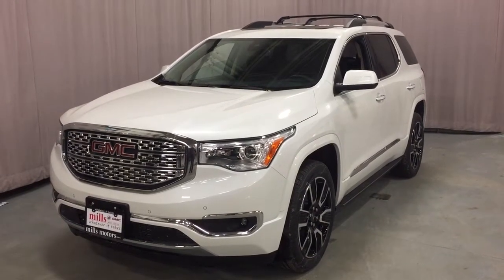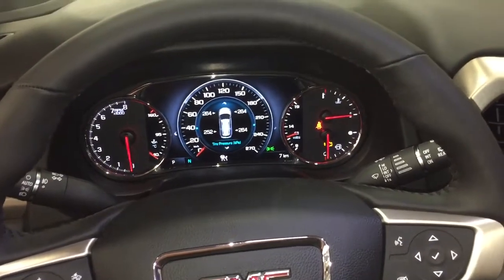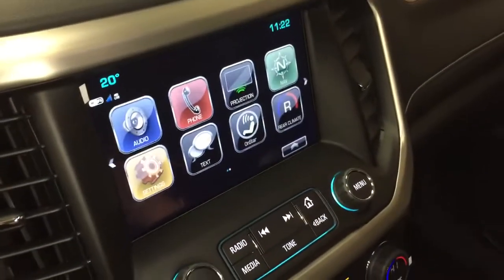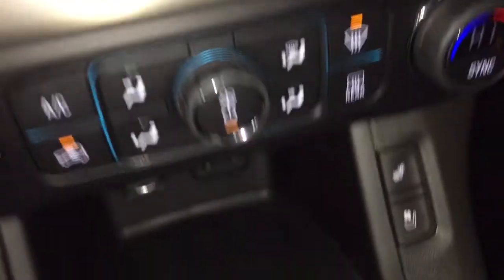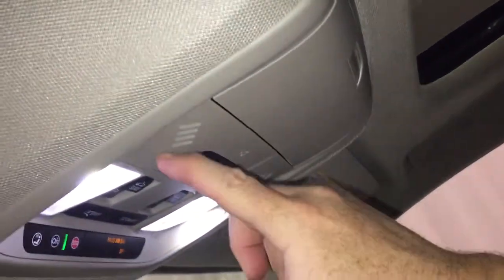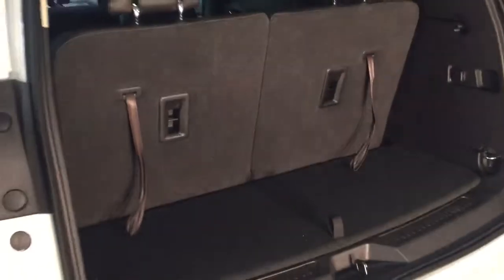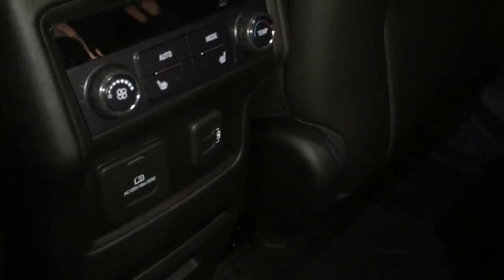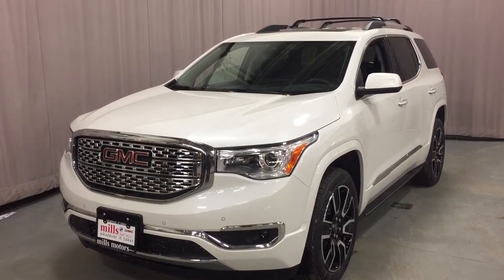2019 GMC Acadia Denali 360 Camera Handsfree Hatch Heated Steering Oshawa ON Stock #190464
This is a White Frost Tricoat 2019 GMC Acadia AWD 4dr Denali Review Oshawa null - Mills Motors Buick GMC with Automatic transmission White Frost Tricoat color and Jet Black interior color. (Uploaded by DataDriver).